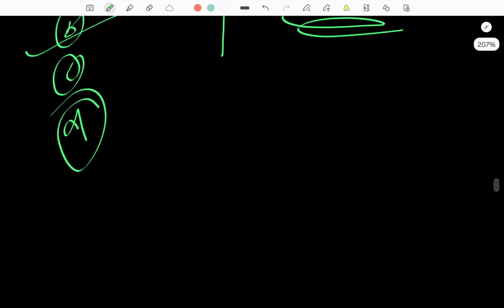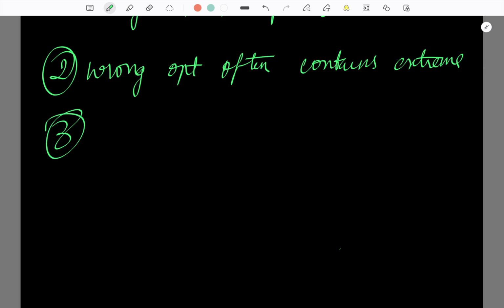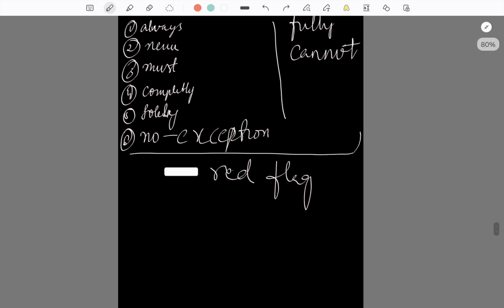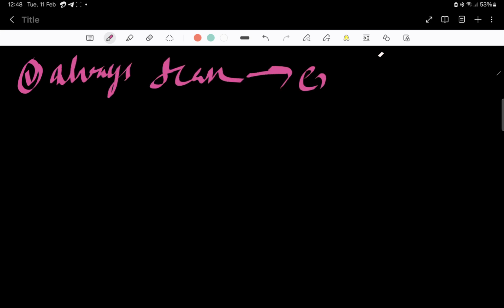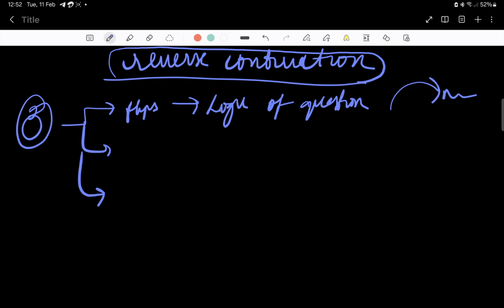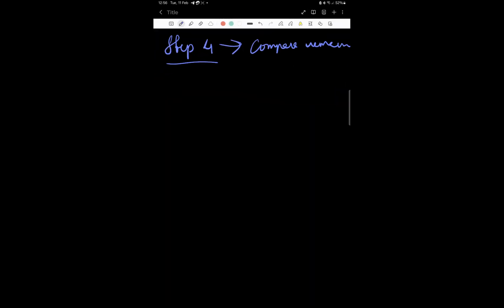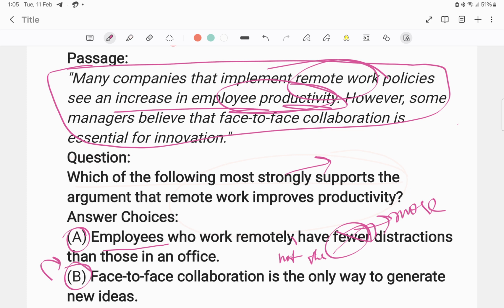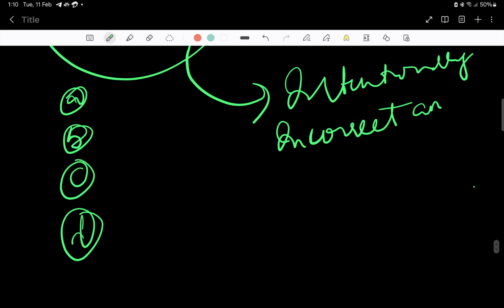"Masterclass Ep 2: The Grandmaster Guide to CLAT CR Elimination Techniques – Unlock 24/24 Accuracy!"